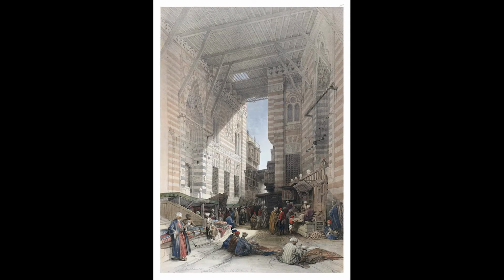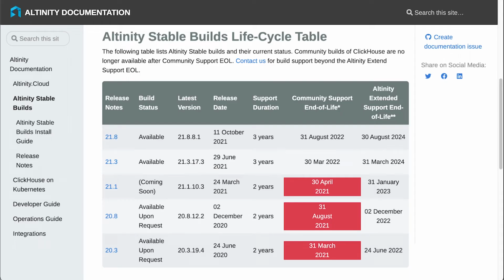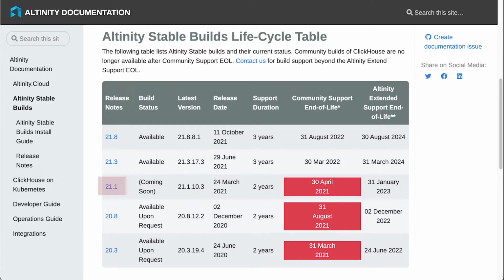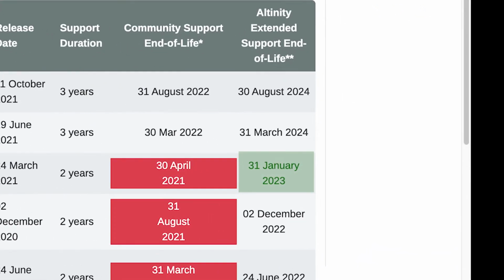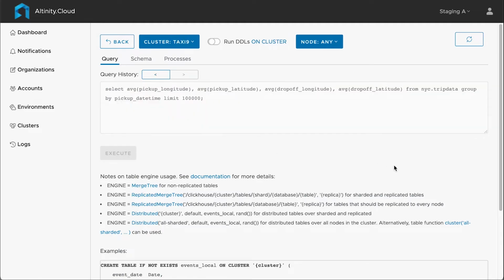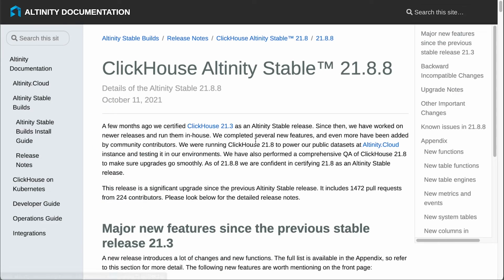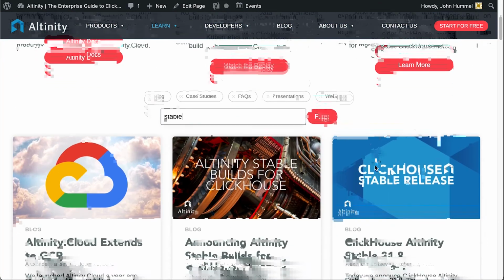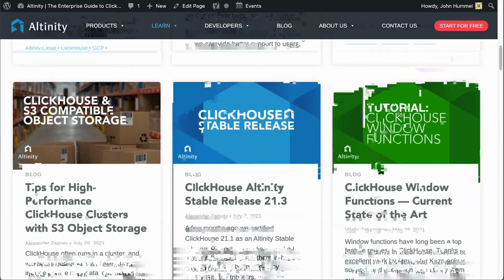Altinity Stable Builds for ClickHouse®: What Is It? | Tutorial for ClickHouse®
Announcing Altinity Stable Builds for ClickHouse — created specifically to make ClickHouse even better for production environments.

Geared toward production stability and tested for cloud use, each stable build is open source, ready for production use, supported for up to 3 years, is 100% compatible with community ClickHouse behavior while ensuring production readiness.

Chapters:
00:00 - 00:49 Introduction
00:50 - 02:00 Altinity Stable Releases

More about Altinity! 💡